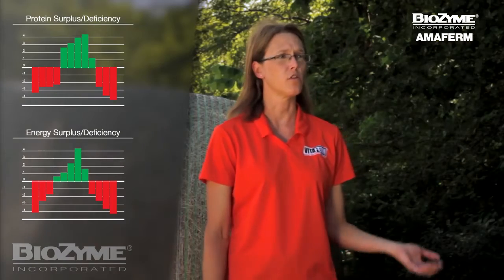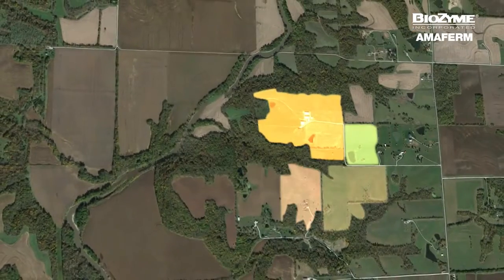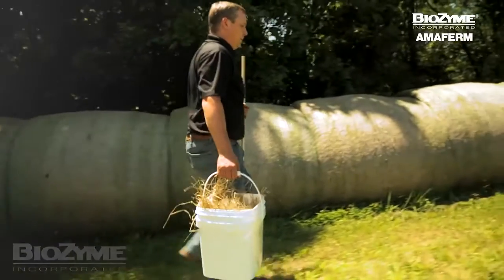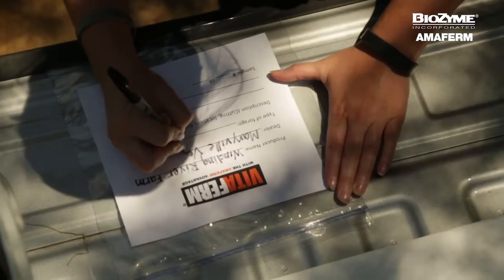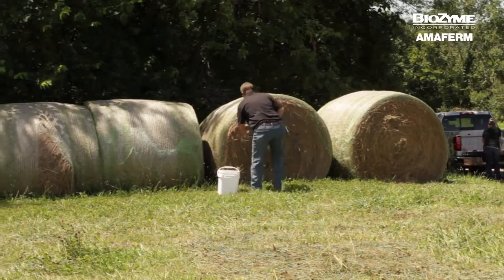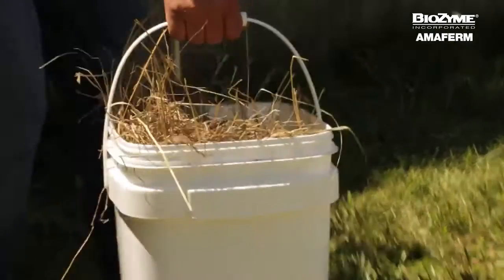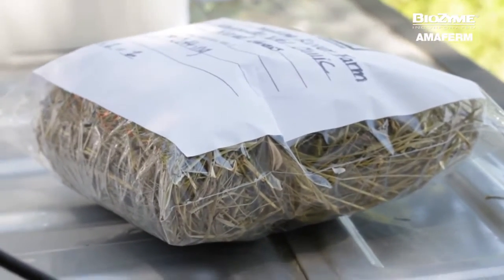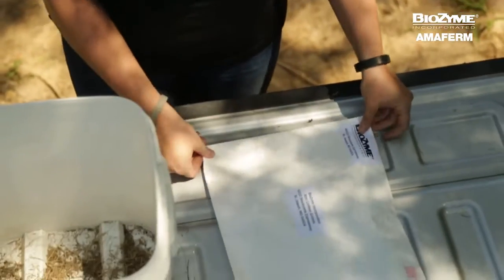How to Test Your Hay Without a Hay Probe